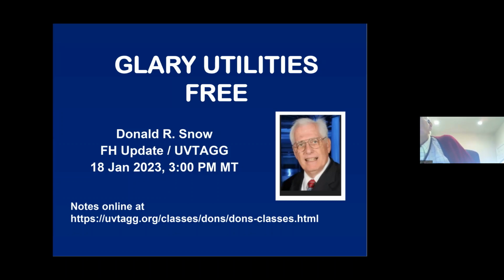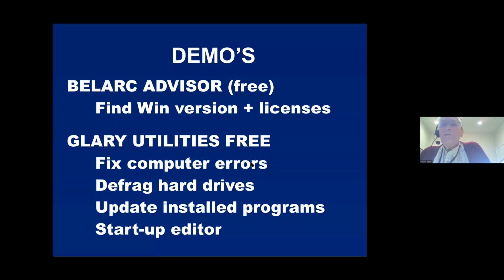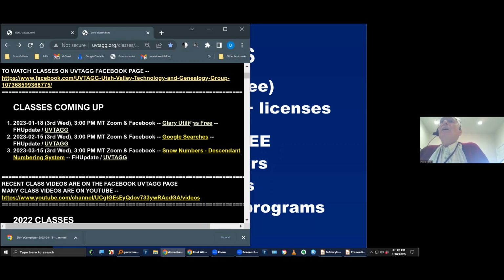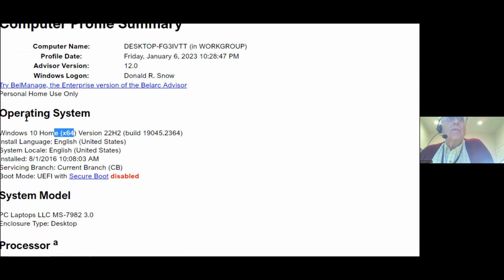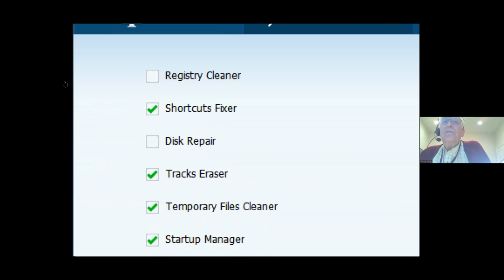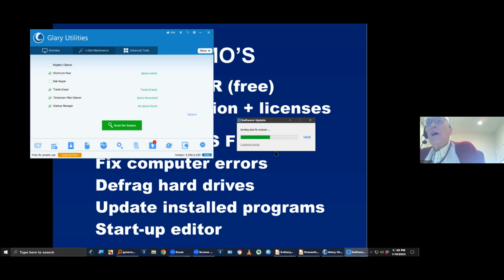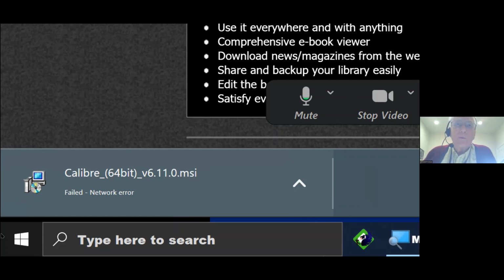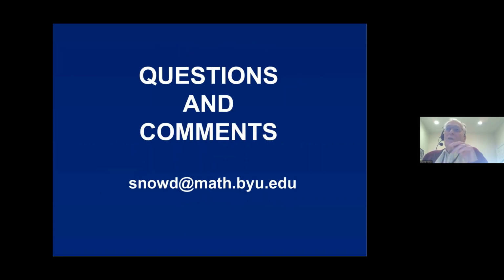18 Jan 2023 - Donald R. Snow - Glary Utilities Free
GLARY UTILITIES FREE is a Windows program that helps keep your computer running smoothly.  It has a commercial version, but the free version is sufficient for most of us in family history.  It has many features, including a "CheckDisk"-type program to fix digital errors, a program to check for and install needed updates in your installed programs, a starting procedure editor, a virus checker, and much more.  We will discuss how to download and use some of the basics to keep your computer running smoothly.
The notes for this class and related articles, all with active Internet links, are on Don's web

The handout Don has prepared for this presentation may be downloaded directly